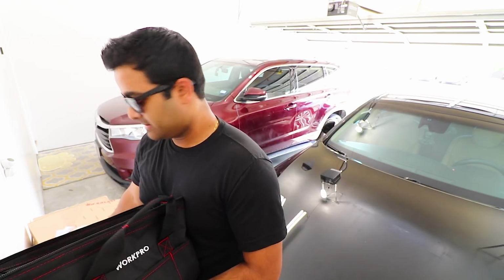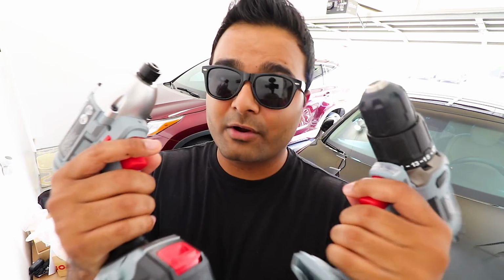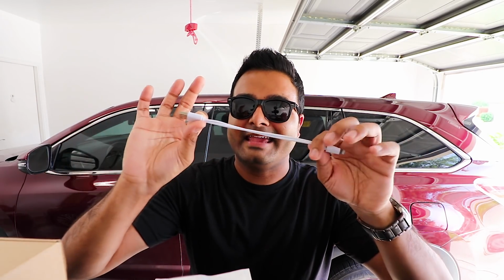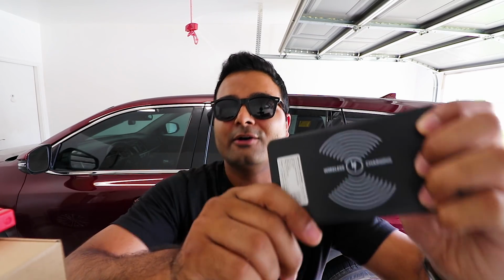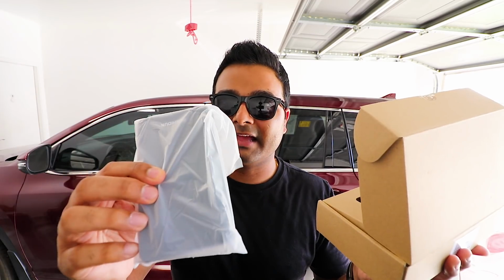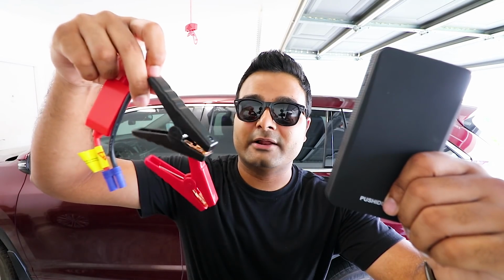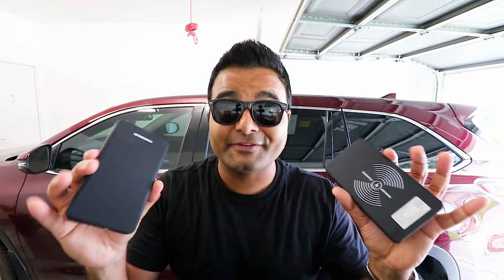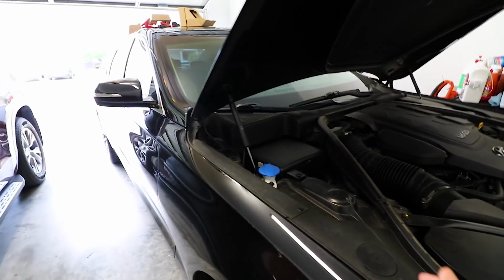SMALLEST Portable Car Jump Starter!! (Doubles as a Phone Charger)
Smallest Car Jump Starter (LINK)
Wireless Charger Jump Starter (LINK)
Jump Starter (UK LINK)
WORKPRO Drills (LINK)